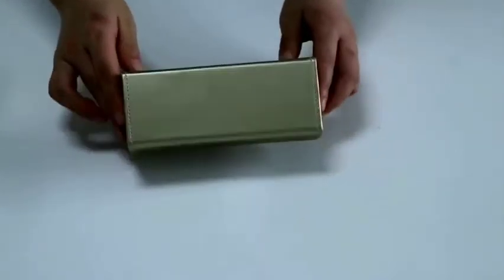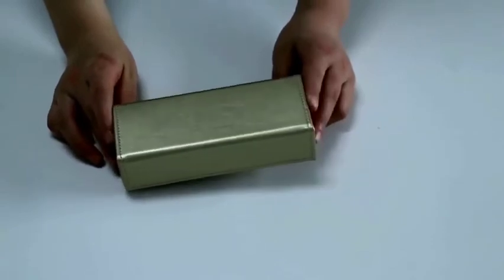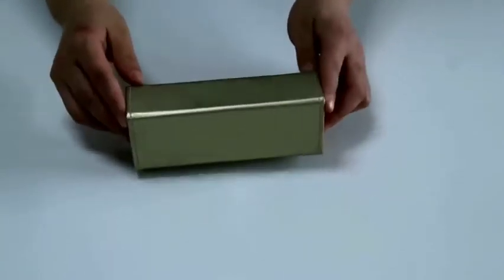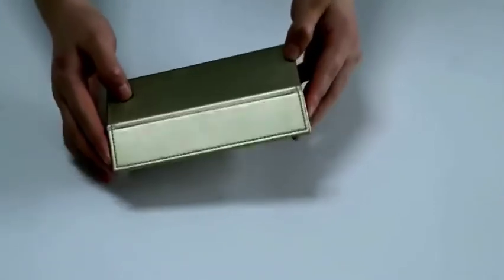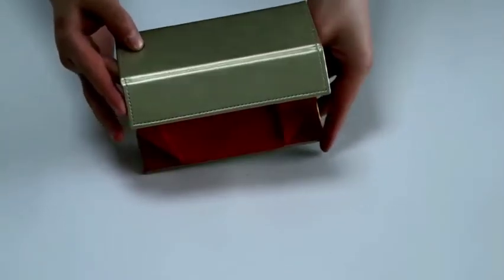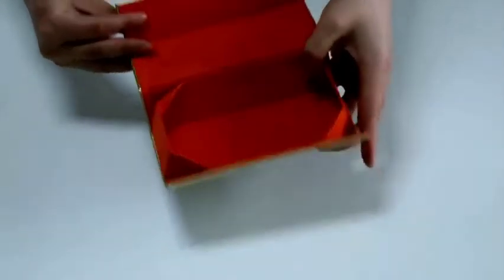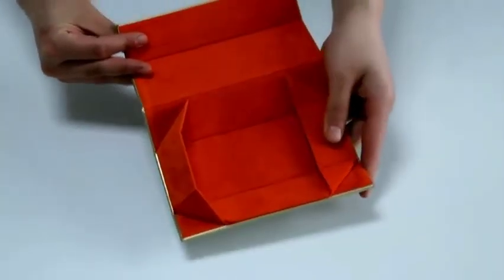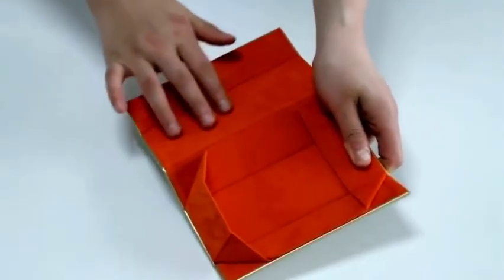foldable cardboard glasses eyeglasses case flat folding glasses case